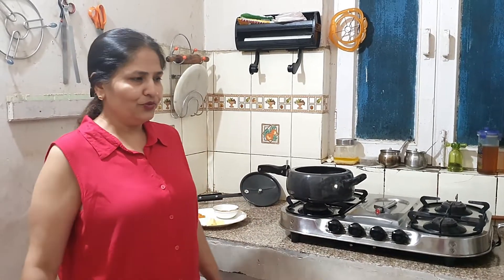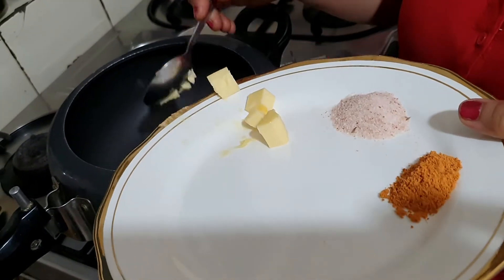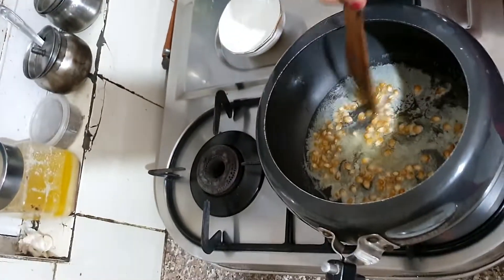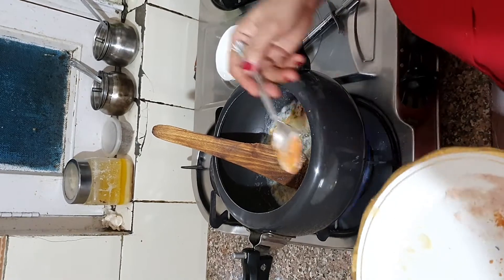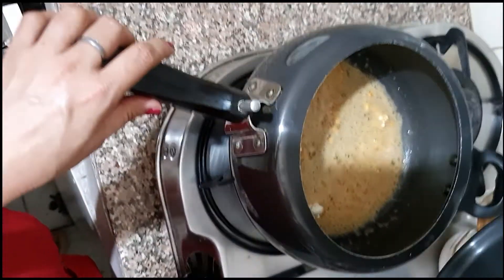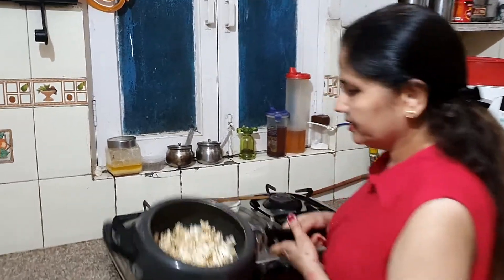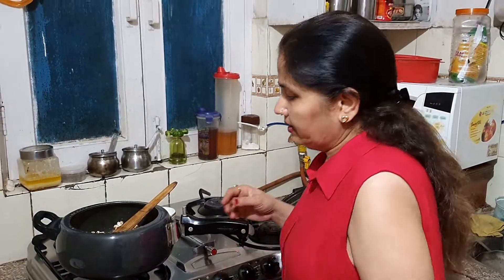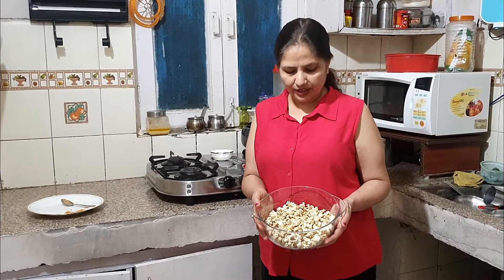How to Make Peri Peri Popcorn at Home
popcorninpressurecooker peri peri masala,peri peri popcorn,peri peri popcorn recipe,peri peri popcorn at home,quick recipes,quick recipe for kids,kids snack,food,spicy food,tasty recipes,how to make popcorn,peri peri masala at home,ghar per popcorn kaise banaen,ek minute mein popcorn banaye ghar baithe,
Hello Friends
Here I am sharing a recipe on Howtomakeperiperipopcorn at home. Peri peri popcorn can be easily made at home in pressure cooker. These popcorns are not only tasty but are healthy too. Try these peri peri popcorn and share your feedback.
Enjoy Peri peri popcorn in the comfort of your home,

Have a bowl full of homemade buttery, fluffy peri-peri popcorn for movie fun time.

peri peri masala,peri peri popcorn,peri peri popcorn recipe,peri peri popcorn at home,quick recipes,quick recipe for kids,kids snack,food,spicy food,tasty recipes,how to make popcorn,peri peri masala at home,ghar per popcorn kaise banaen,ek minute mein popcorn banaye ghar baithe,makka ke daane se popcorn kaise banaen,pressure kukar mein makka kaise bhejen,street food,indian street food,popcorn banane ka asan tarika,easy popcorn recipes,easy popcorn